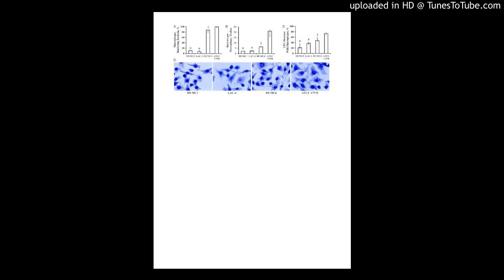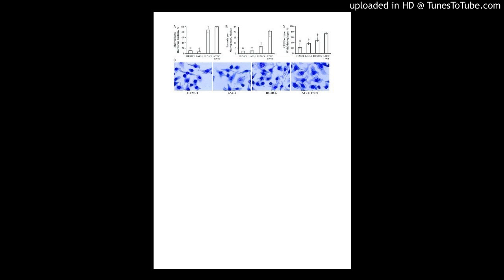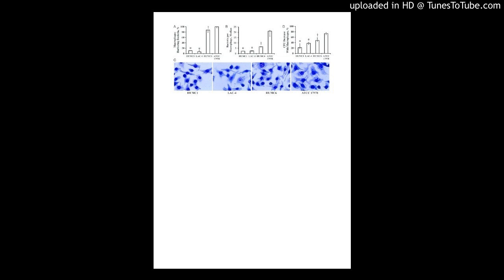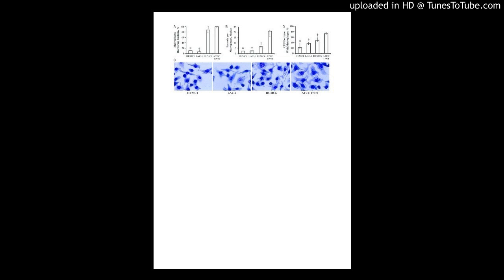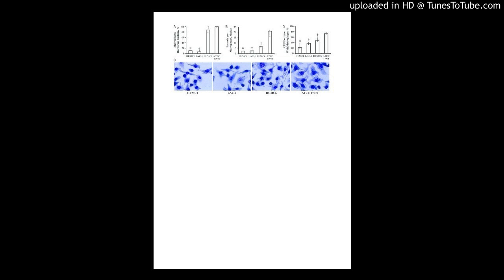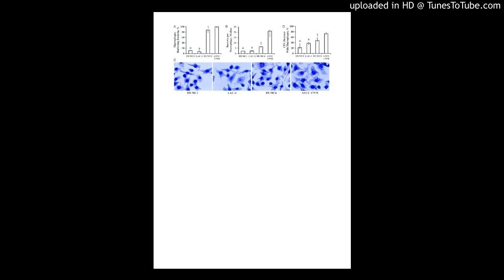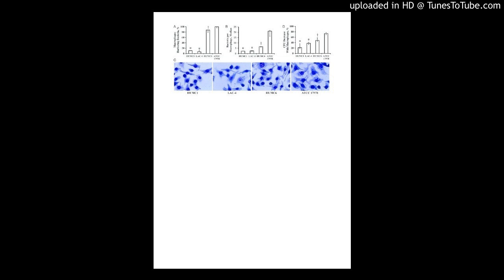Acinetobacter Baumannii Isolates from Hospitalized Patients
Investigation of Class I, II, and III Integrons Among Acinetobacter Baumannii Isolates from Hospitalized Patients in Isfahan, Iran
Mehrdad Halaji, Aliakbar Rezaei, Mehrdad Zalipoor, Jamshid Faghri
Objectives: This study aimed to determine the prevalence of class I, II, and III integrons among clinical Acinetobacter baumannii isolates collected from hospitalized patients. Methods: This cross-sectional study was conducted at two teaching hospitals in Isfahan, Iran, from October 2015 to October 2016. A total of 147 non-duplicate A. baumannii isolates were collected from clinical specimens and identified as A. baumannii using standard microbiological methods and confirmed by genotyping. Antimicrobial susceptibility was determined using disc diffusion method, and the presence of integron genes was performed using the polymerase chain reaction. Results: Out of 147 confirmed A. baumannii isolates, 97.3% of isolates were extensive drug-resistant (XDR) and 2.7% were multidrug-resistant (MDR). Class I and II integrons were detected in 63.9% and 78.2% of the A. baumannii, respectively. Class III integron was not detected in any of the isolates. Conclusion: Our results show a high prevalence of classes I and II integrons which may play a key role in the acquisition of MDR and XDR phenotype among A. baumannii isolates in our region. Therefore, use of appropriate infection control in clinical settings and implementation of treatment strategies is necessary for our hospitals.